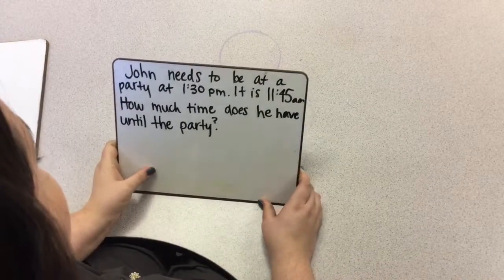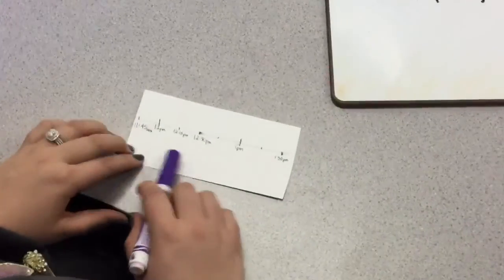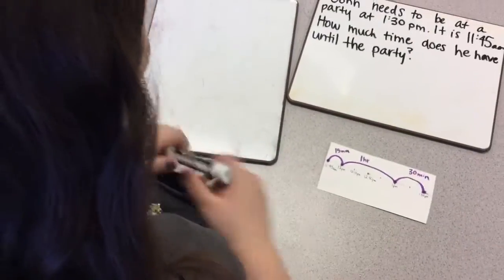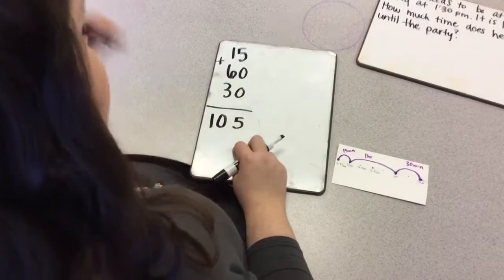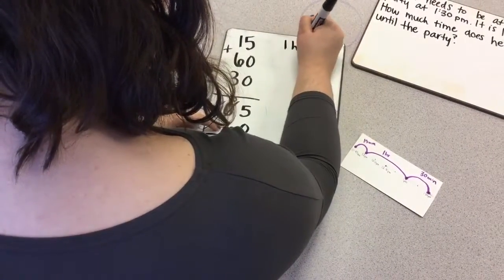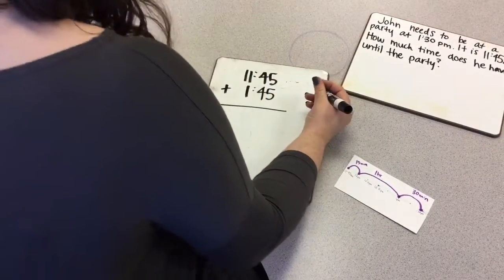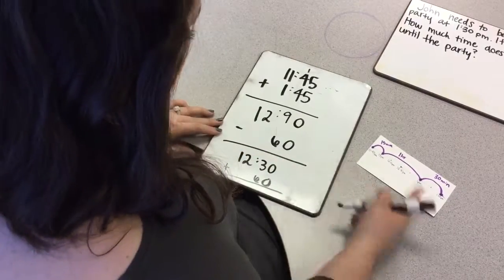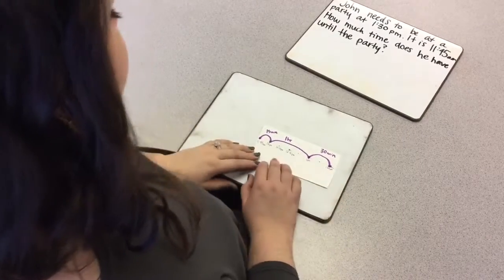Module 4 D&E